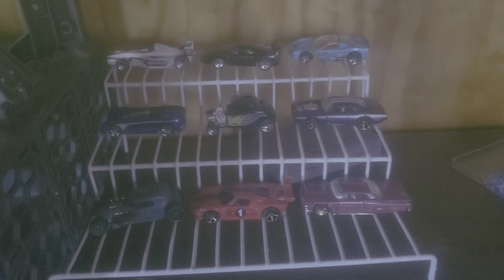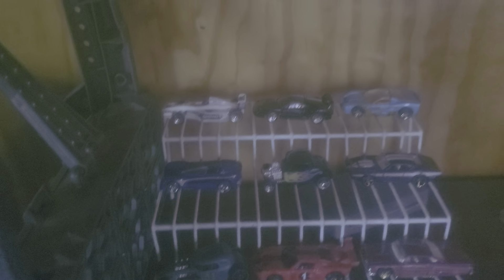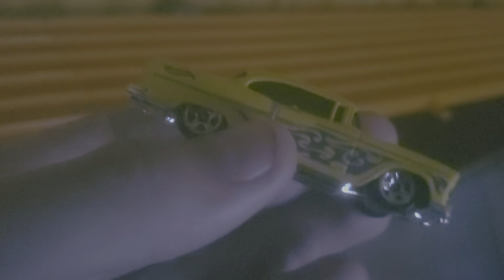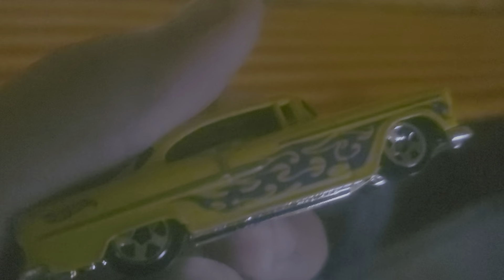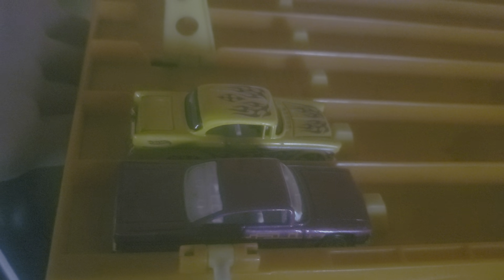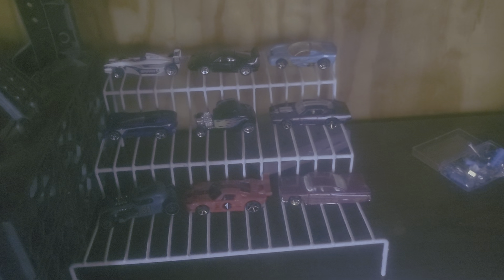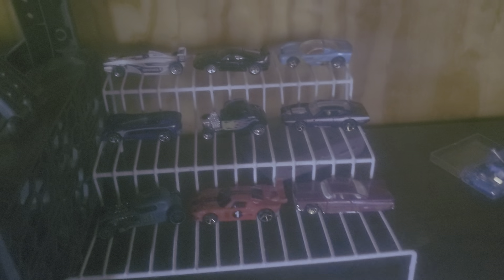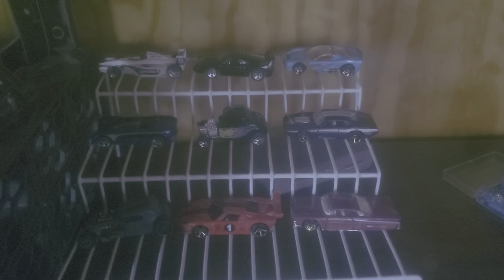THE GAUNTLET 3